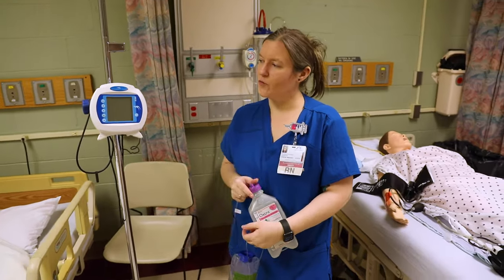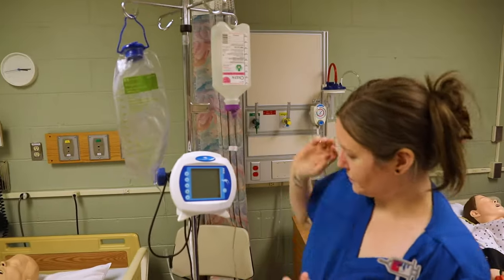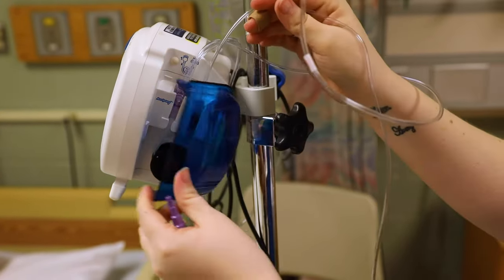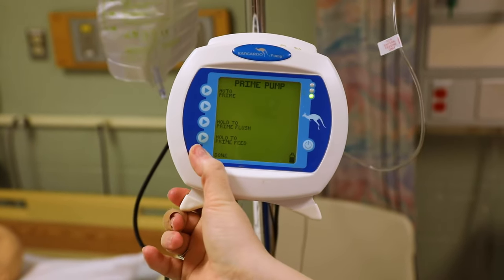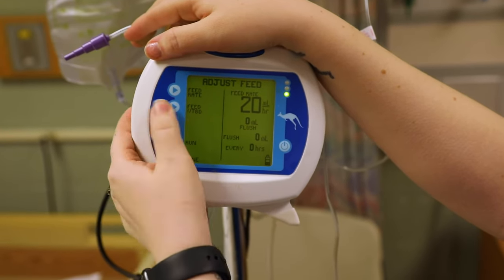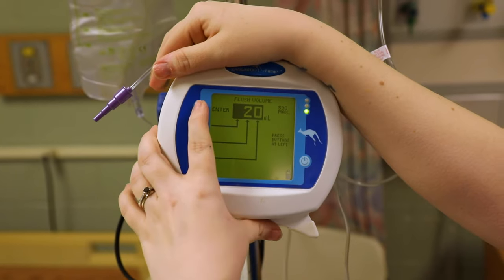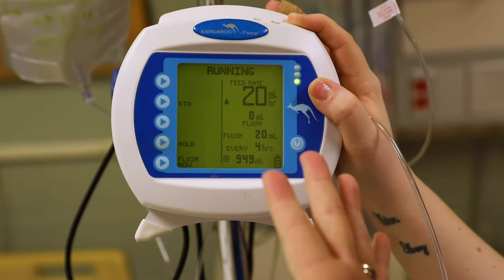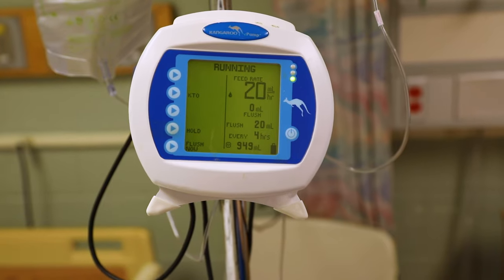Nursing Skills: Feeding Tube Kangaroo Pump